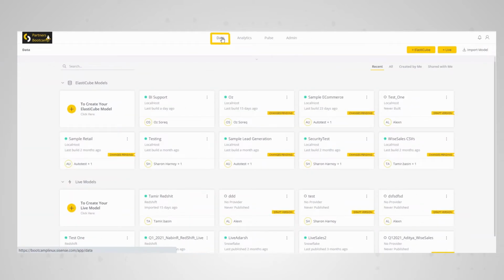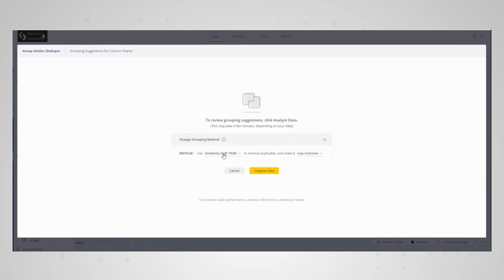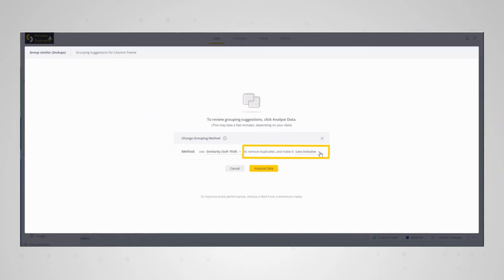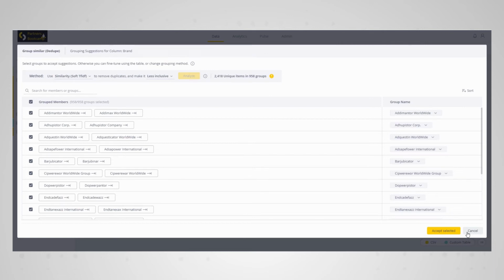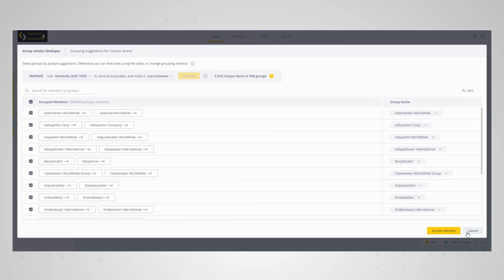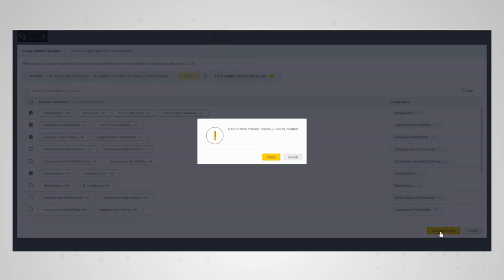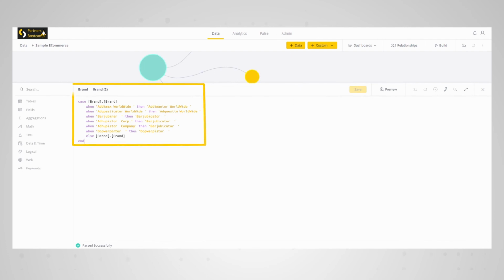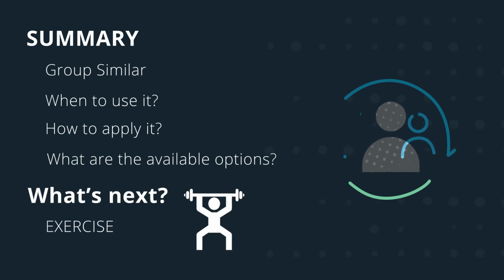AI Features - Group Similar